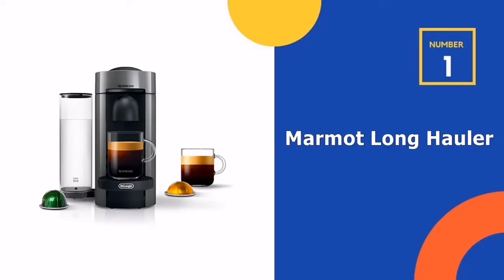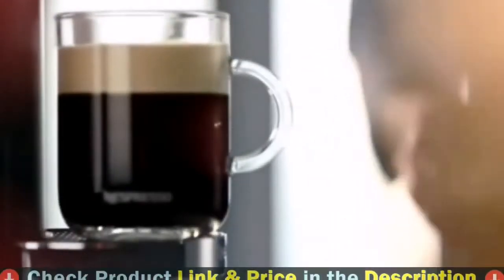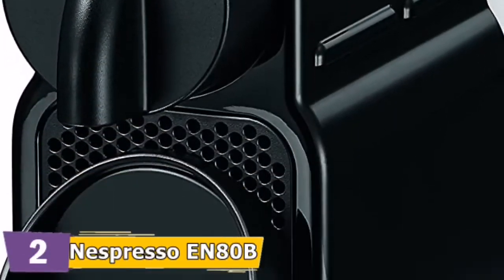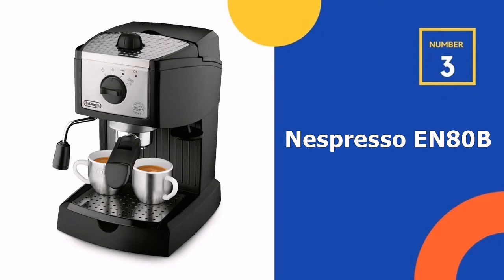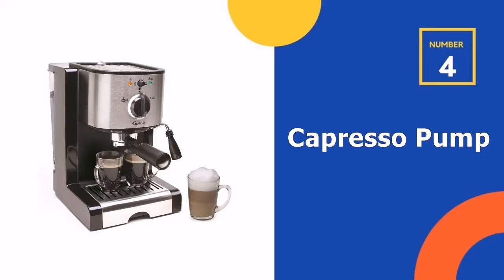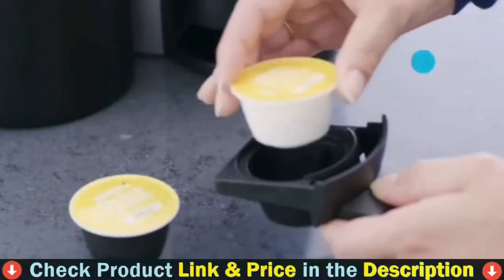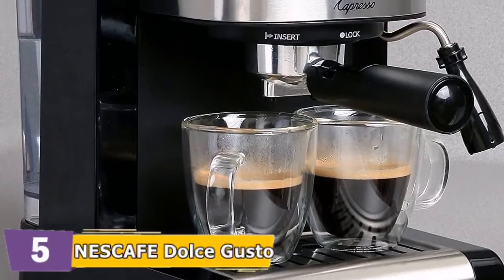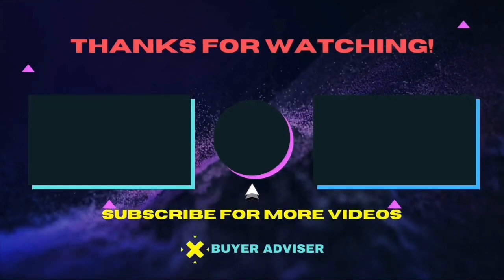⭕ Top 5 Best Espresso Machine under $150 2021 [Review and Guide]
Top 5 best espresso machine under 150 dollars.
Our trained experts picked Top 5 espresso machine under $150 after tested a lot of different models. Only the best budget espresso machine under 150 dollars we listed in today's best espresso machine review video. Check below links for price & purchase:

✓ All prices for best budget espresso machine applicable in USA, UK & Canada ✓

If you are looking for the latest & Branded, useful best espresso machine under $150 then you are in the right place. To save you both time and money, in this video, we make new research and narrowed down to some of the best espresso machine with grinder. If you think about other best espresso machine for small business let us know and we will look at it as there are many other best espresso machine affordable choices. Here I`m going to share with you espresso machine which are best sold and reviewed in the last couple of months on amazon websites. Now Enjoy Your Product.